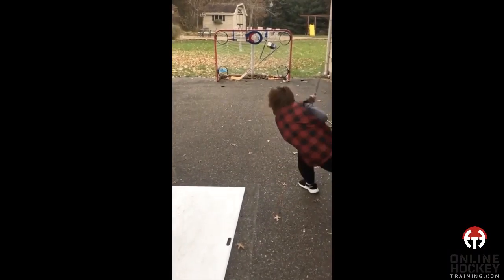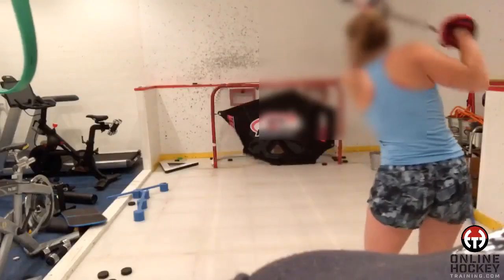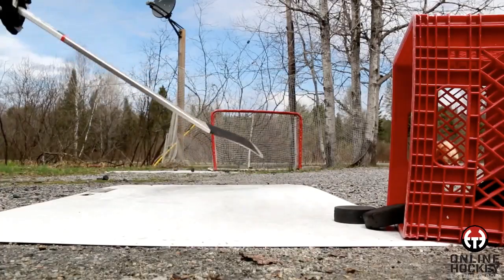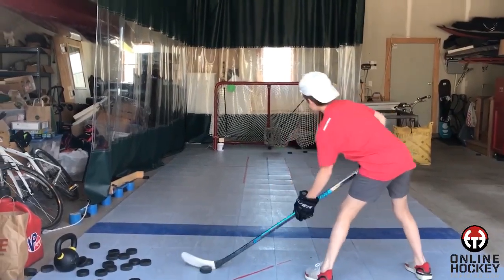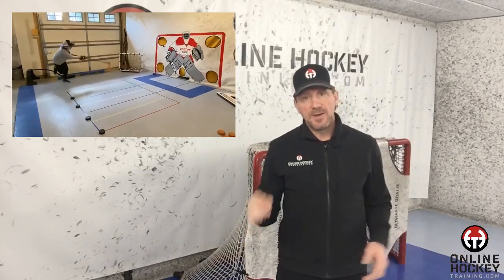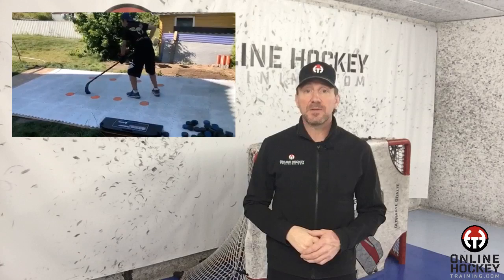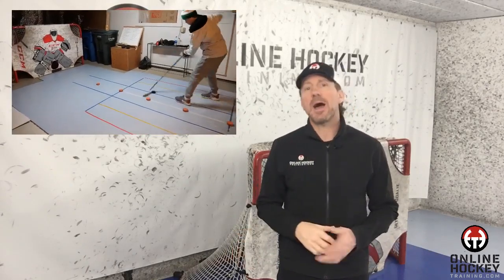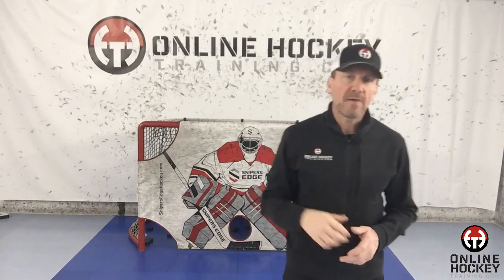The Hockey Player Dilemma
The video dives into how repetitive practice and keen observation lead to discovering patterns in hockey skill development. It's shared by someone deeply involved in training players, both physically and virtually, and highlights a common trend among young hockey players: the overemphasis on forehand shots from a distance while neglecting other skills, especially the backhand.

The key point is that many young players, despite having a space at home like a garage, basement, or backyard to practice, end up focusing mainly on ripping forehand shots at the net. This observation led to the realization that these home training areas are potential goldmines for skill development that aren't being fully utilized because players don't know how to effectively train in these spaces.

To address this, the video introduces an online hockey training program designed to guide players through off-ice stick handling, passing, and shooting drills, regardless of age or current skill level. The program aims to transform these home spaces into efficient training grounds by providing a structured path to follow, filled with nearly two decades of knowledge and experience in hockey training.

The promise is straightforward: by becoming an "online hockey training Mega learner" and dedicating time to the prescribed drills, players can significantly improve their confidence and proficiency with the puck. The program even offers a 60-day money-back guarantee, underscoring the belief in the effectiveness of this training approach to change a player's hockey trajectory from average to exceptional.